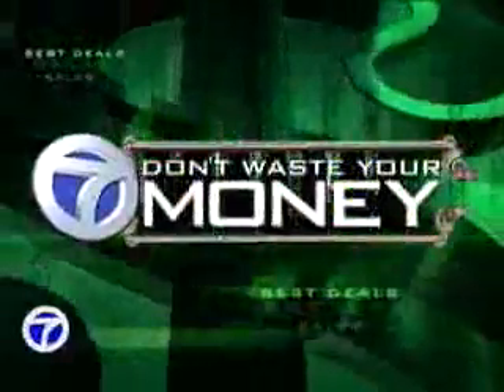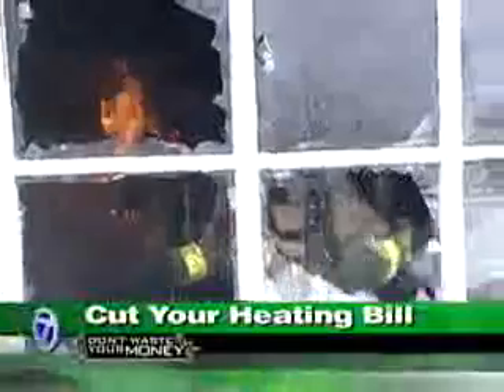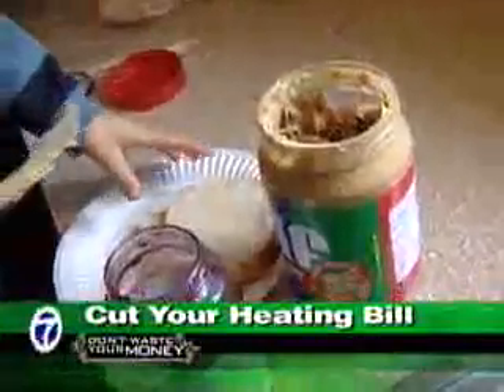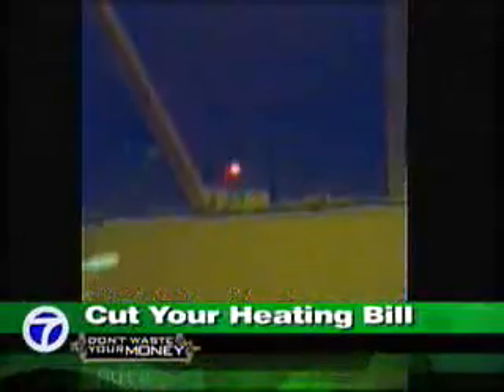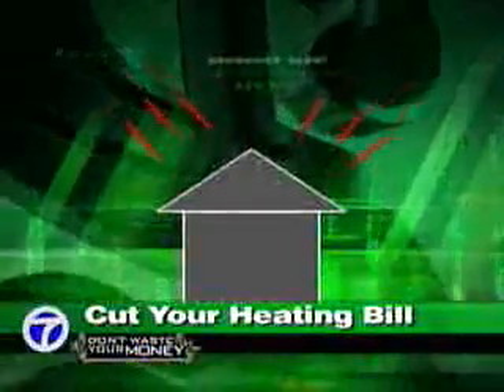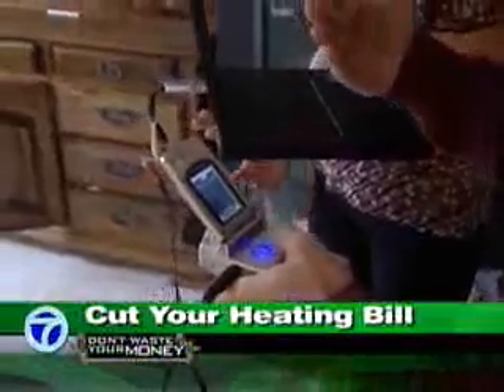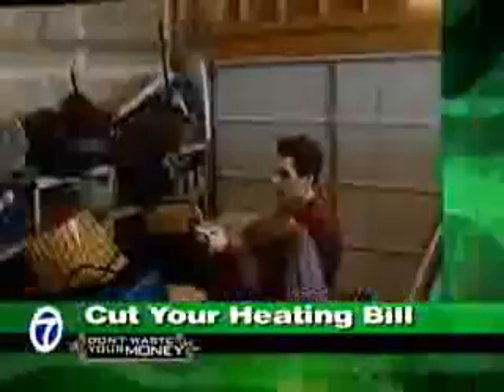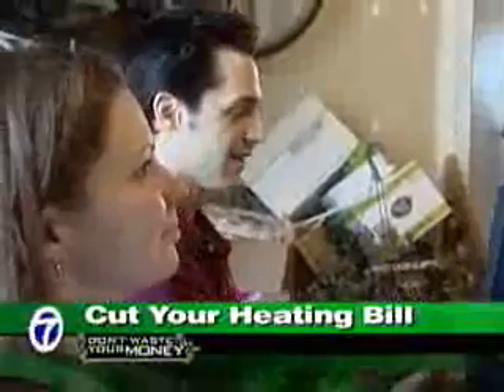Flir thermal infrared imaging home inspection, energy camera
The thermal infrared imaging FLIR technology camera is a mini system available for energy audits, home inspections, pcb and a wide array of exotic condition monitoring applications.